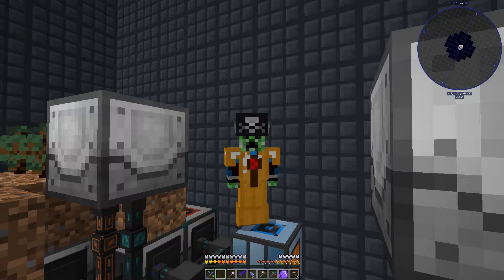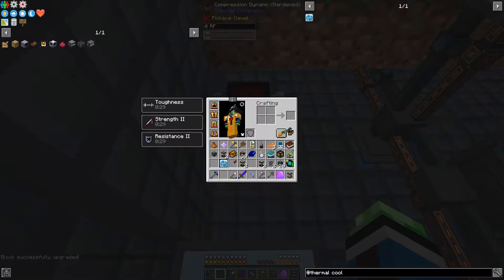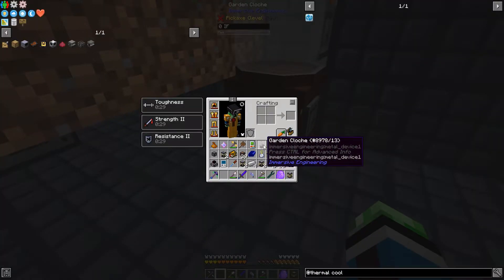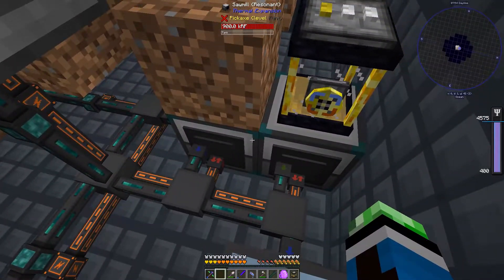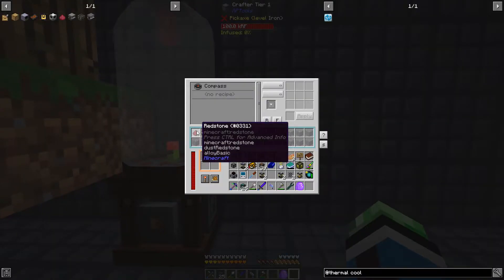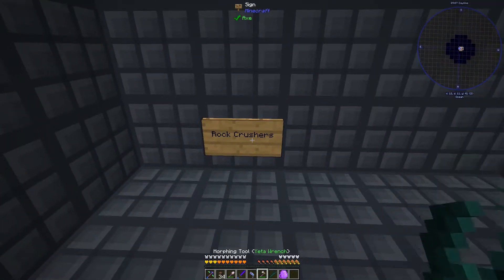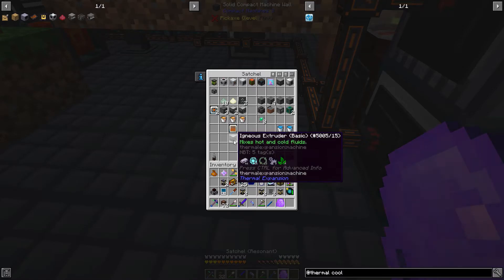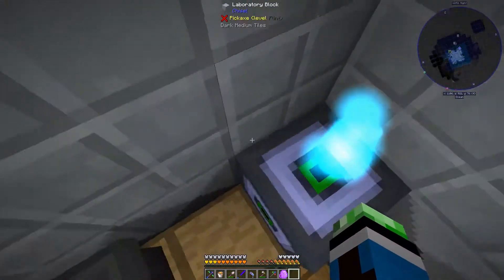Enigmatica 2: Expert - E61 "Nuclearcraft Automations"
Enigmatica 2: Expert is an expert-level pack for Minecraft 1.12. Like most other expert packs, the eventual goal is to craft the creative-level items. Also like other expert packs, the recipes for some items have been changed so that they are harder. One thing that this pack does differently, however, is that there are 15 different harvest levels for blocks in the game, ranging from flint to chaotic, which requires the player to use a Tinker's Construct pick throughout their journey. To guide the player, there are over 650 quests with varying rewards, but most of them tend to be loot boxes. Also making the pack harder is the difficulty of some mobs as well as the addition of Ice and Fire adding dragons and other dangerous creatures. Enigmatica 2: Expert can be downloaded on the Twitch app,